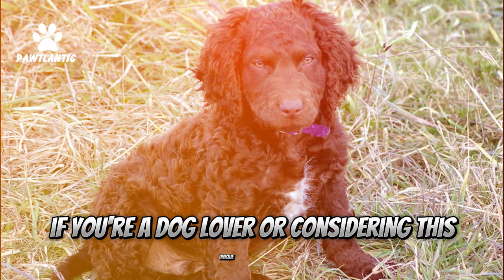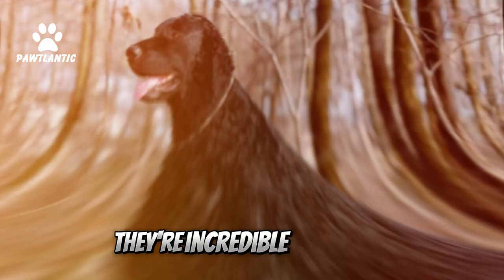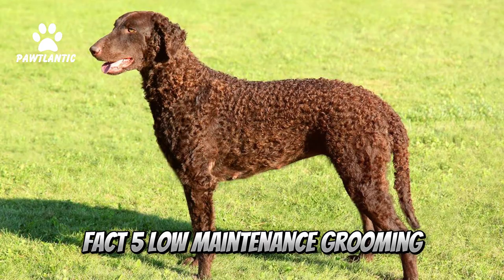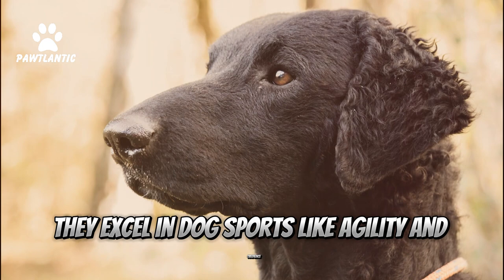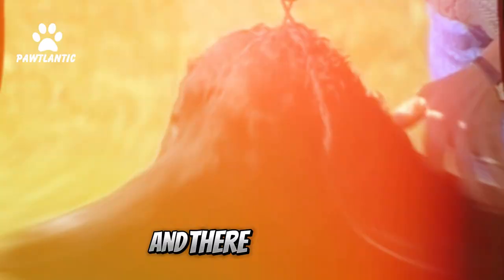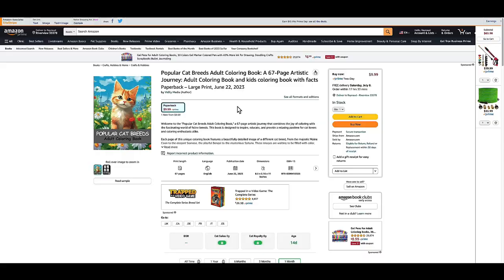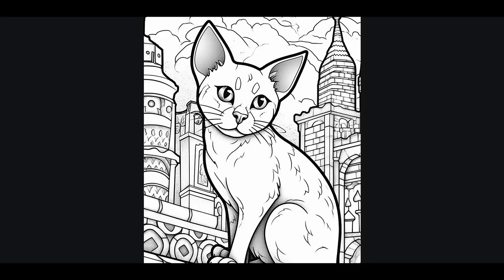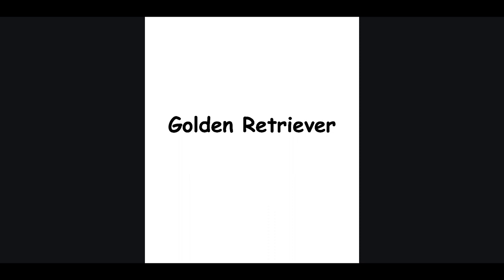Curly Coated Retriever - Top 10 Facts | Dog Facts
The Curly Coated Retriever is a striking and unique breed known for its distinctive curly coat and exceptional hunting abilities. These dogs are medium to large in size, with a sturdy build and a friendly disposition. Their dense, waterproof curls protect them in water and harsh weather, making them superb water retrievers. Curly Coated Retrievers are highly intelligent, independent, and confident dogs, often forming strong bonds with their families. They excel in various dog sports and excel in obedience training. This breed is relatively rare but cherished for its loyalty and versatile skills, making it an excellent choice for active families and outdoors enthusiasts.

- 📕 Coloring Book with Facts About Dogs 🐶 Breeds

- 📖 Coloring Book with Facts About Cats 🐱 Breeds

Pet, pets, cats, dogs

Popular Cat Breeds Adult Coloring Book

We specialize in in-depth, honest reviews of a wide range of products, with a particular focus on pet supplies and home essentials. From the tastiest pet foods to the most durable outdoor gear, the snuggest home tools to the finest cookware - we've got you covered. Our mission? To help you make the most informed purchasing decisions for your home and beloved pets.

Don't pass up the chance to increase your knowledge! Download our two free e-books right away to get access to insightful knowledge and start learning.

🔴 With the secret to getting rid of undesirable behavior, you may change your best friend's life and raise the obedient, well-behaved pet of your dreams. Now click on

Amazon Affiliate Disclosure Notice: The Amazon Services LLC Associates Program is an affiliate advertising program created to give website owners the opportunity to earn advertising fees by placing advertisements and links on their websites that point to Amazon.com and any other website that may be affiliated with the program. It is important to note that Review Zone is a participant in this program.